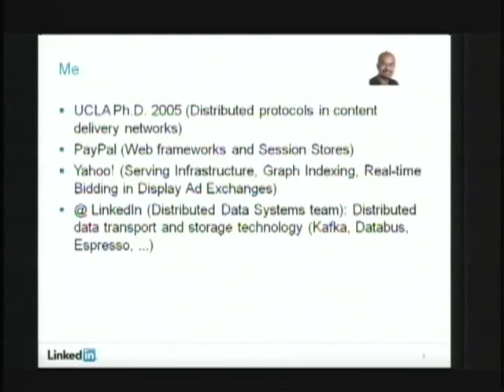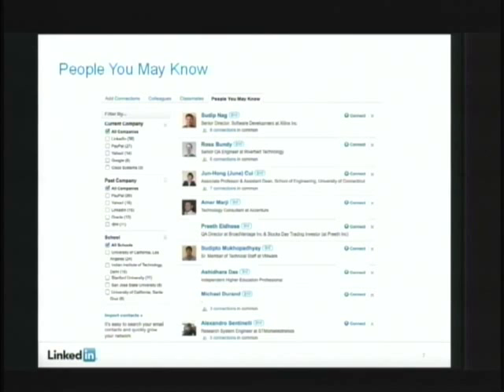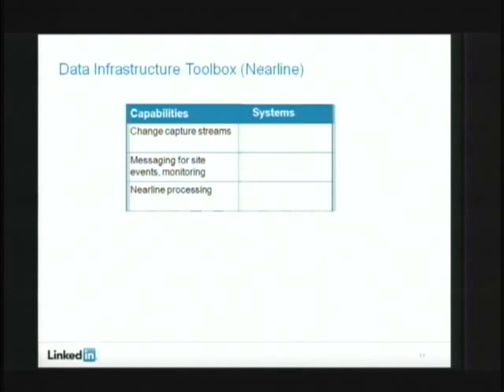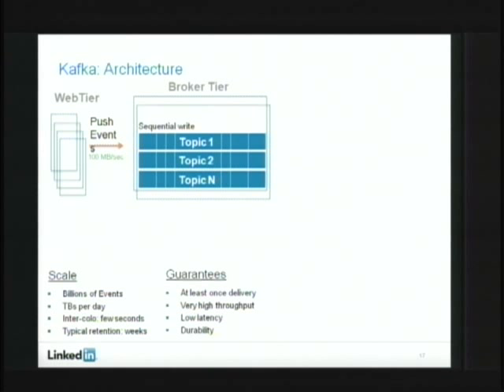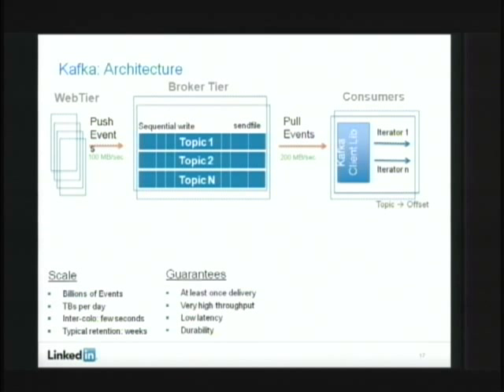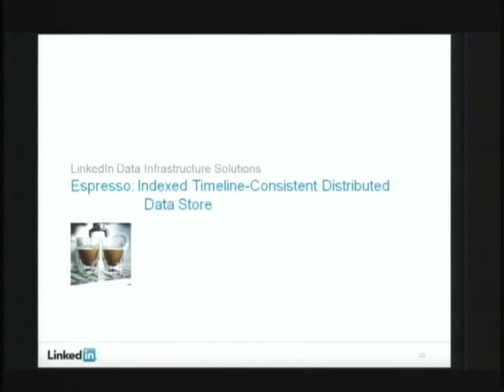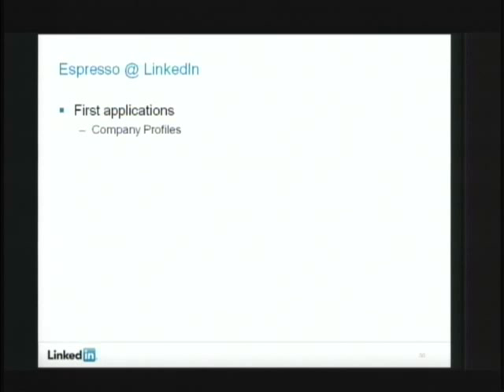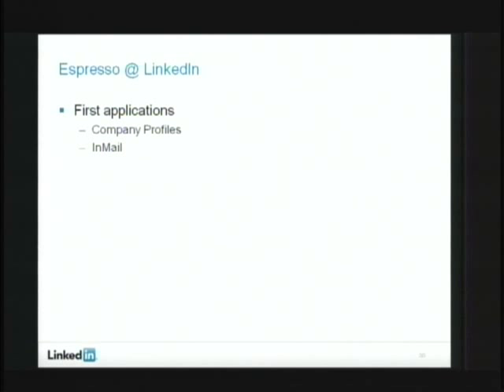XLDB2011 Data Infrastructure at LinkedIn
Speaker: Shirshanka Das (LinkedIn)